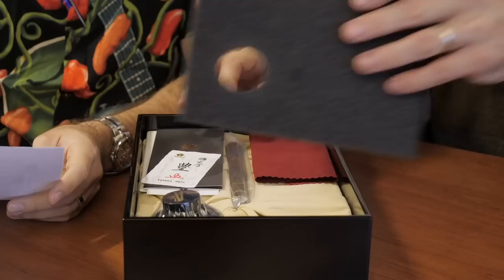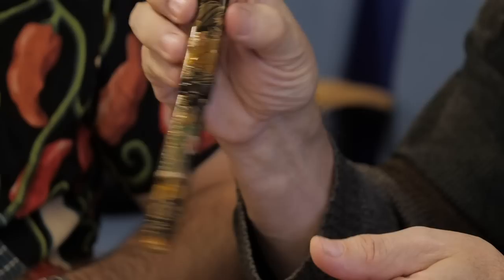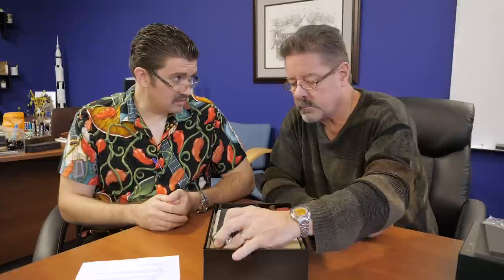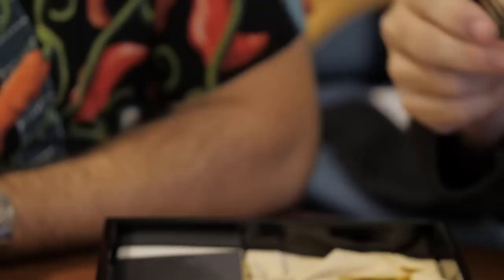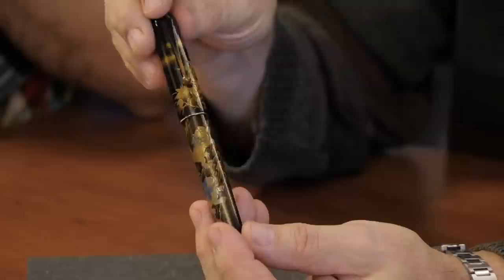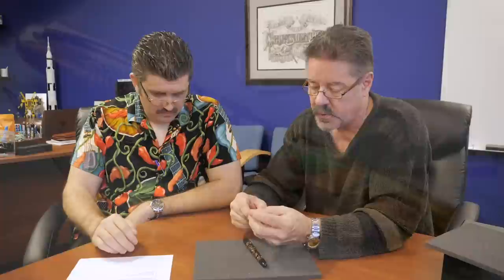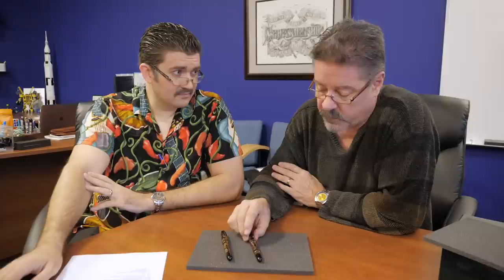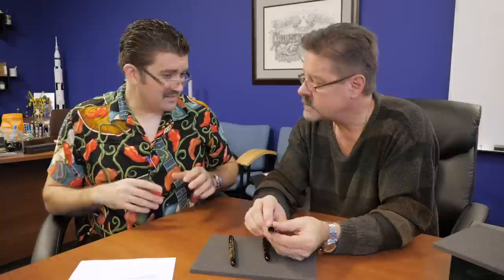Write Now - Ep.179: New Namiki with John Lane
On Episode 179 of Write Now, Brian is joined by John Lane of Pilot USA to show off and talk about the latest Namiki fountain pens available now!